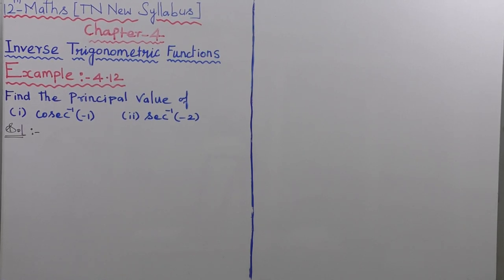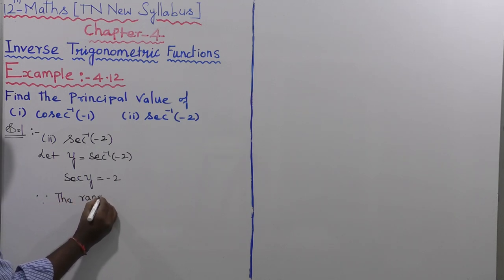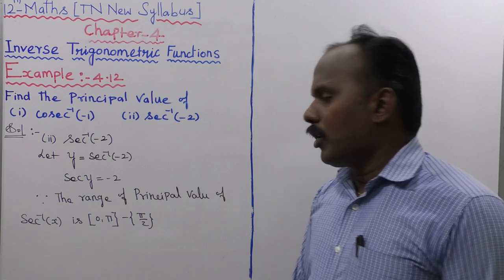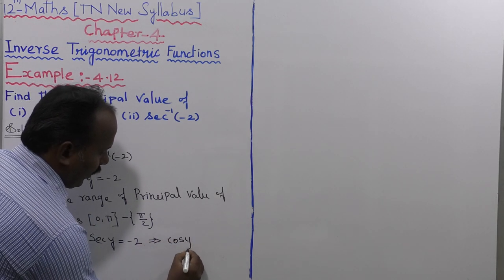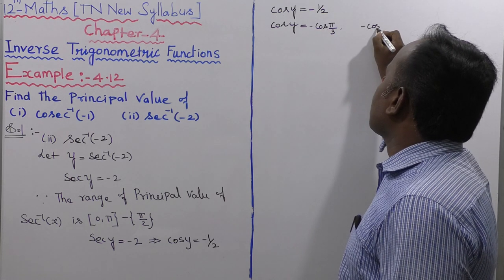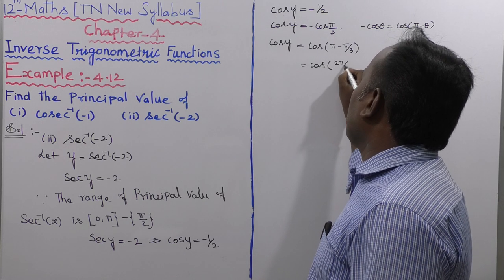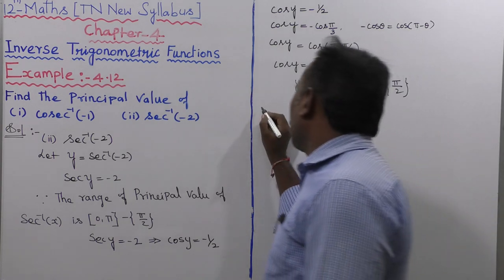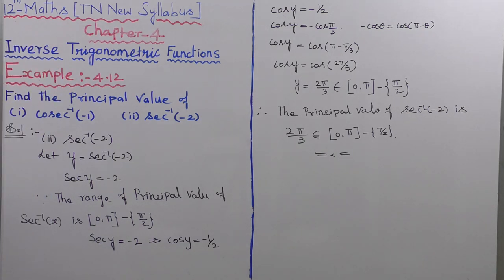EXAMPLE 4.12(ii) |CLASS 12 MATHS | INVERSE TRIGONOMETRIC FUNCTIONS | CHAPTER 4